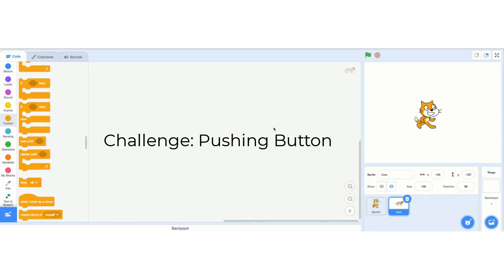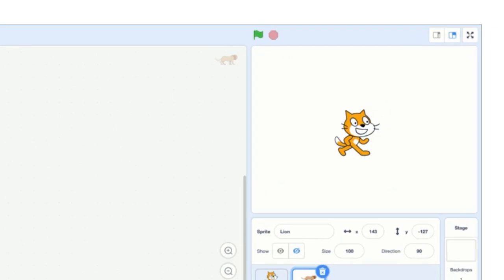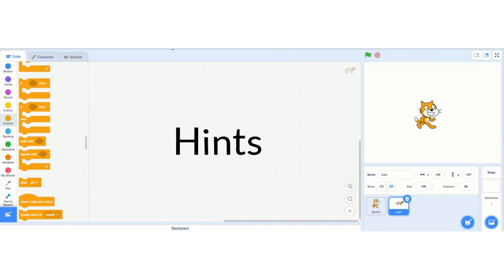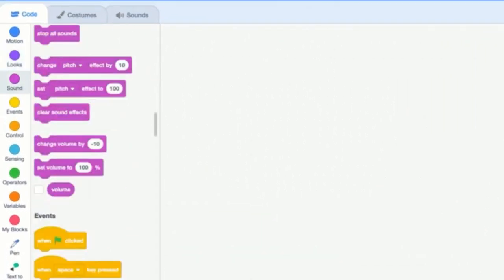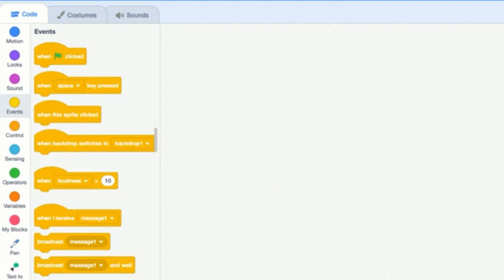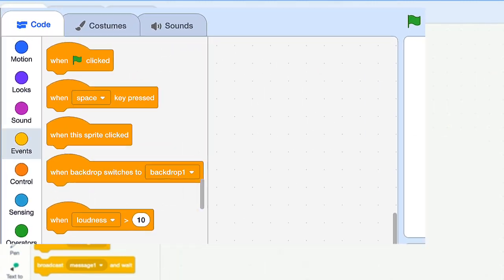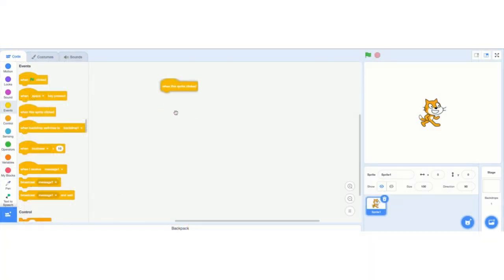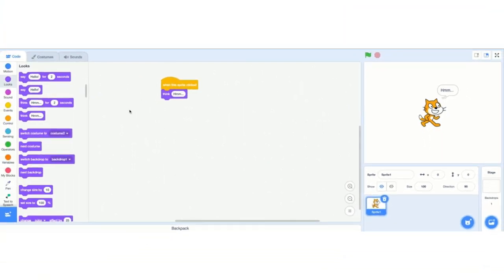Pushing Buttons: Challenge 6 | Learn Scratch Coding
Learn how to code a button using events.